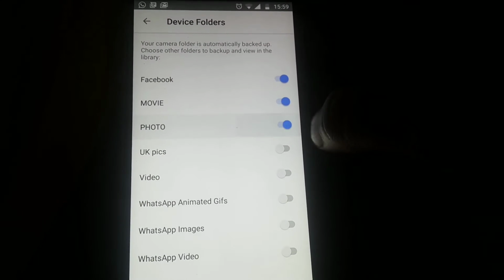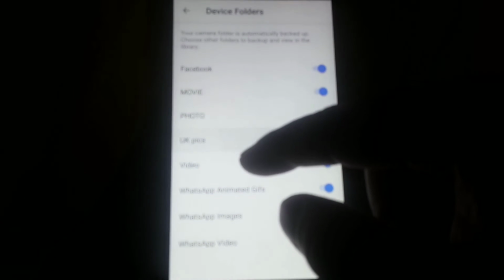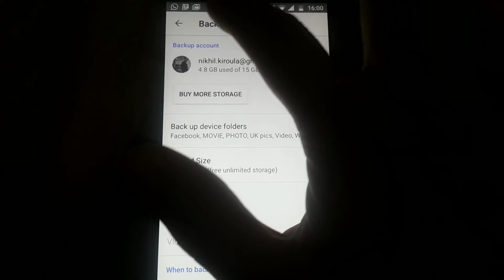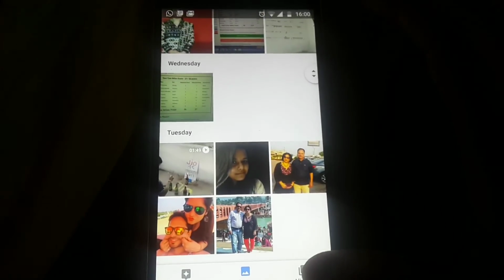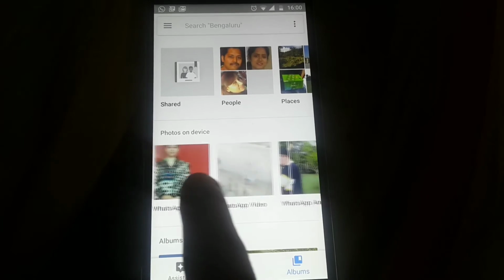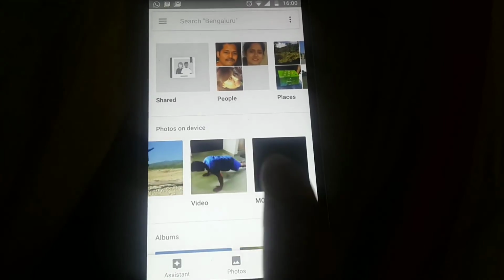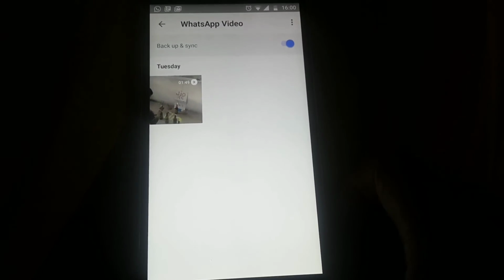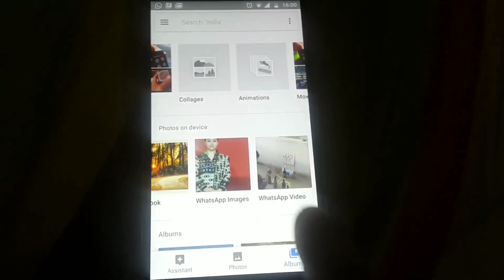Access of old pictures and videos on Moto G5 plus or Android 7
In this video you can see how to access you olde inserted SD card pictures and video on G5 plus or Android 7.
other alternate option is to install Gallery app in your phone.